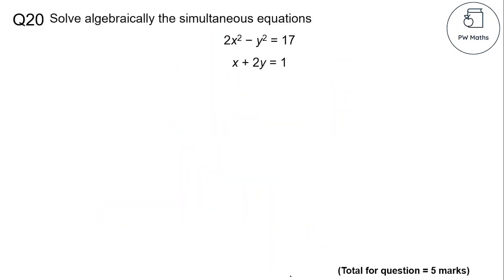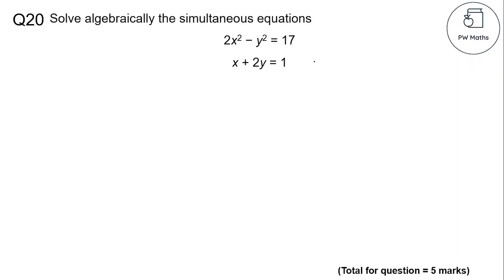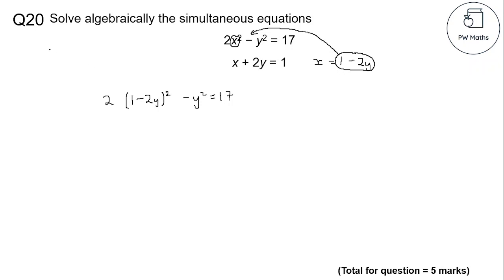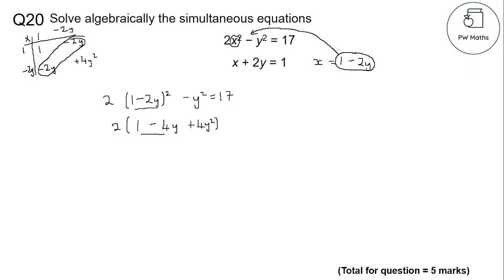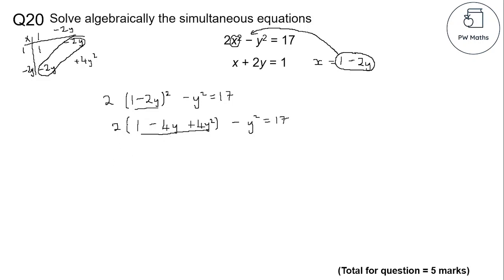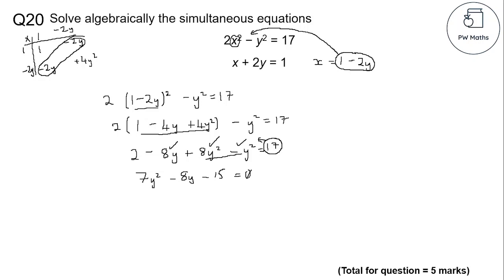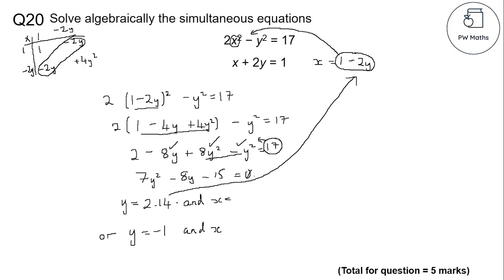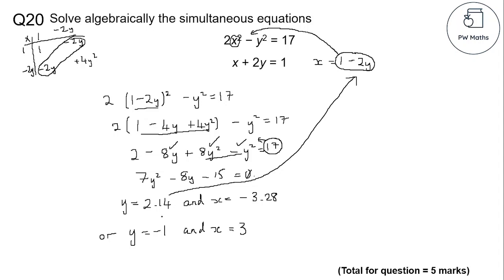Q20 Quadratic simultaneous equations